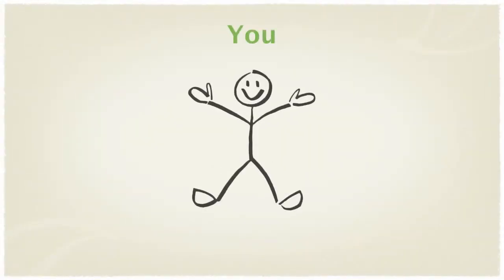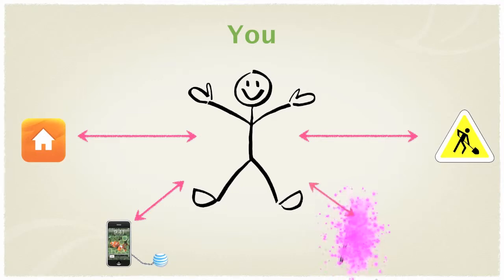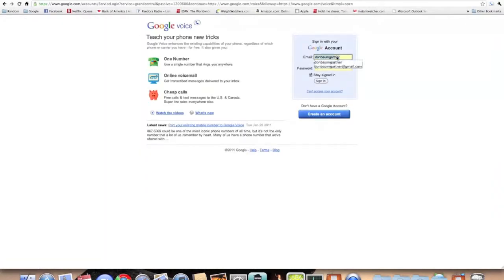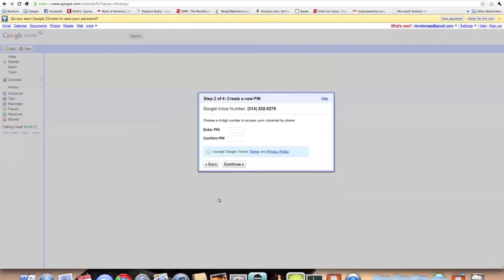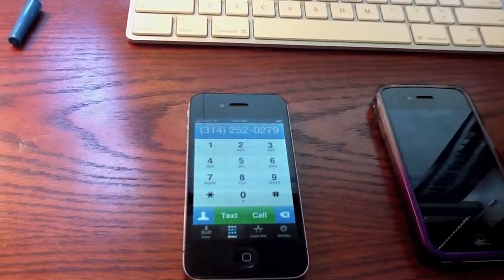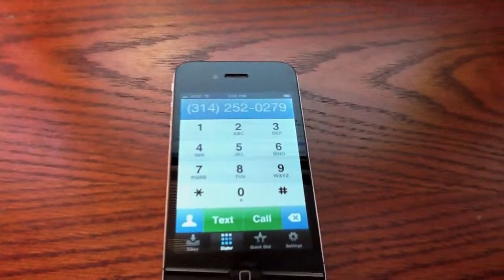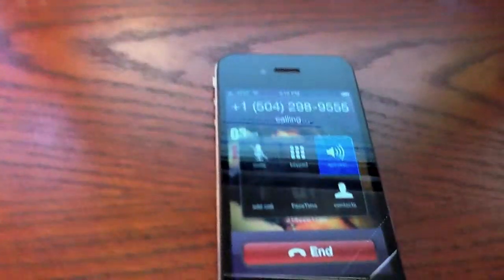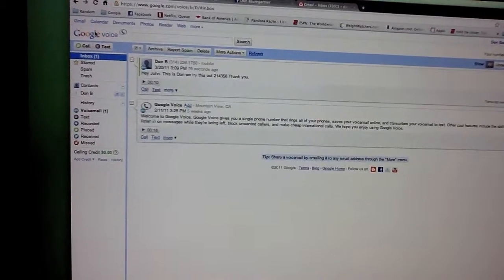Tech Support: Google Voice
The features and benefits of Google Voice explained.